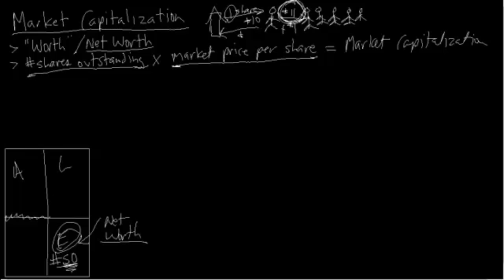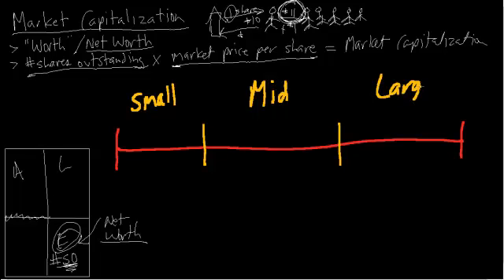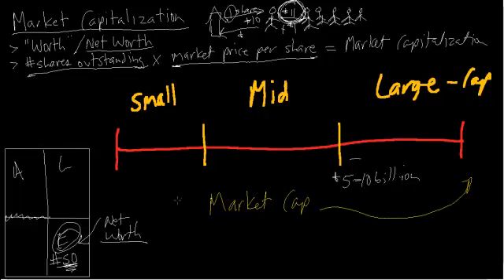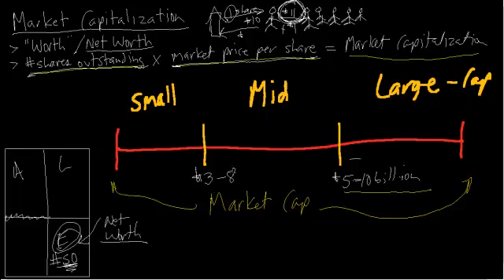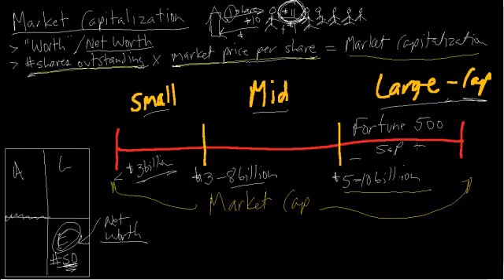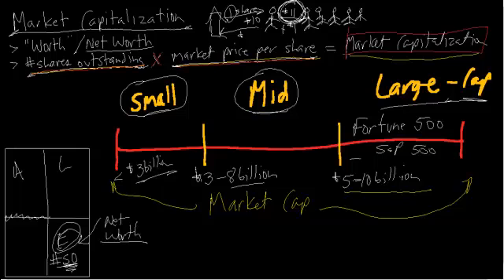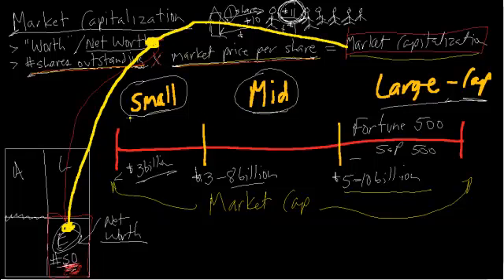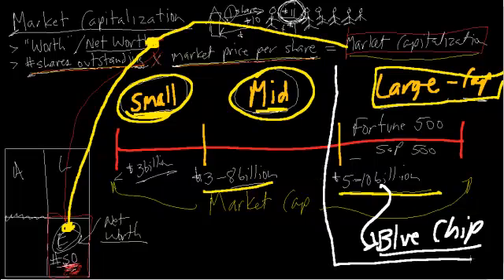Market Capitalization 1